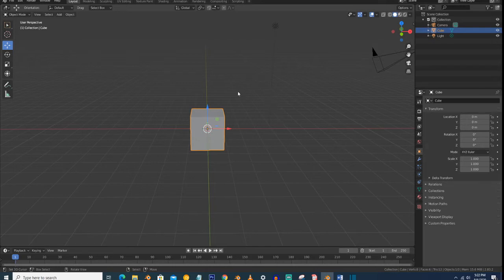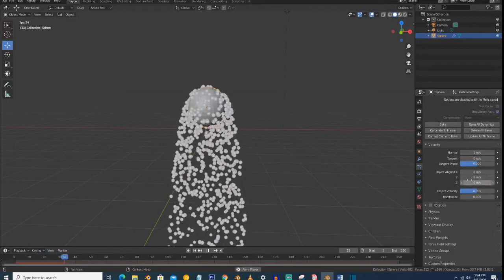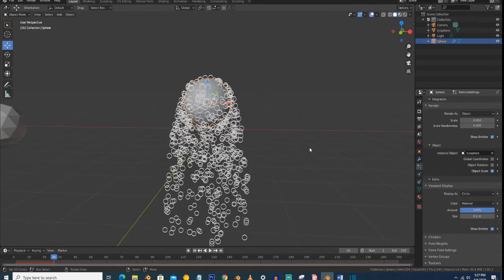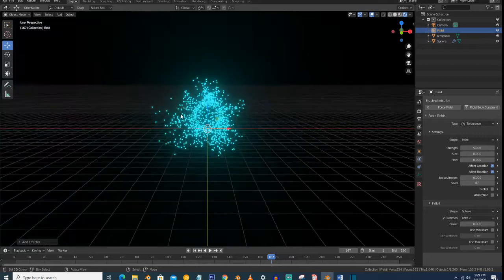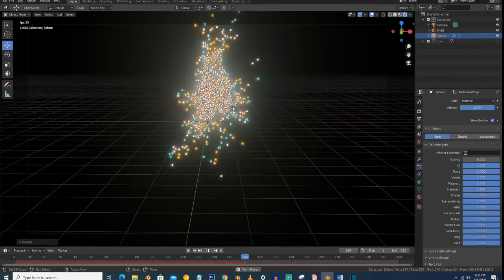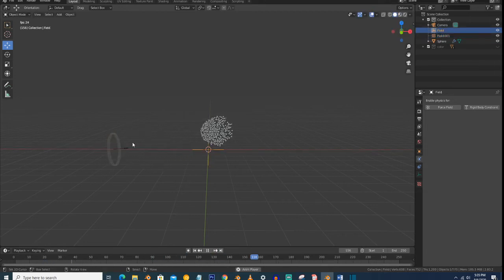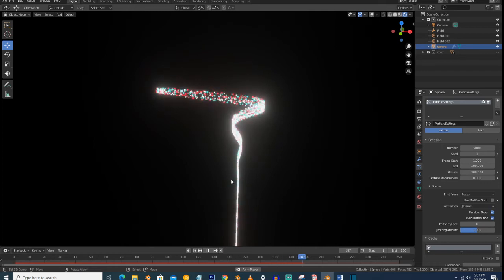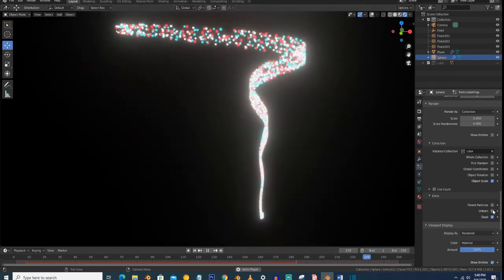blender particle system 2.83 for beginner to intermediate level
blender particle tutorial 2.83 for beginner and intermediate level |sorry for the background noise please like and share the video also subscribe the channel to show your support for blender render channel